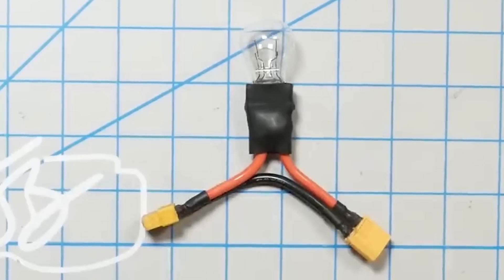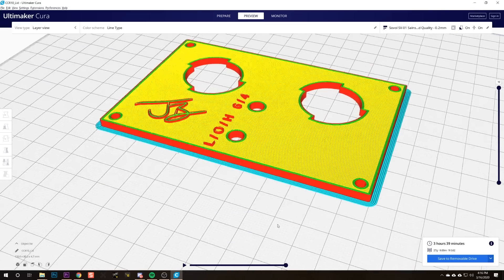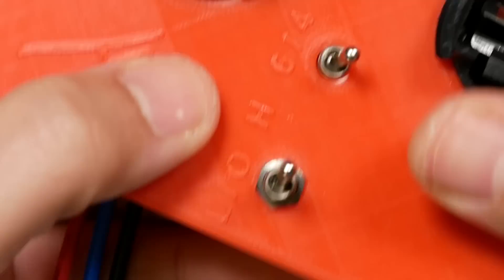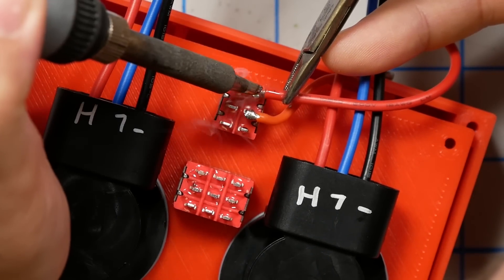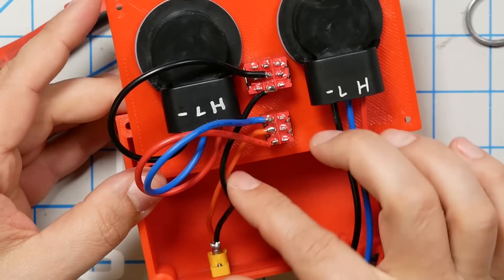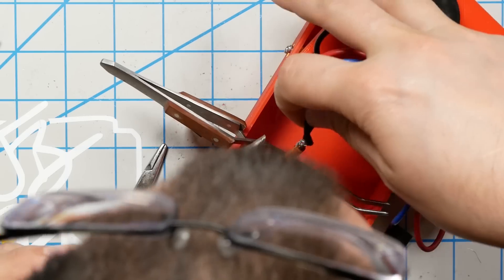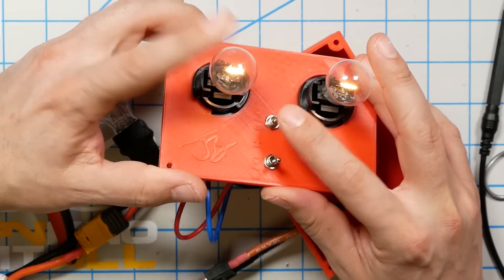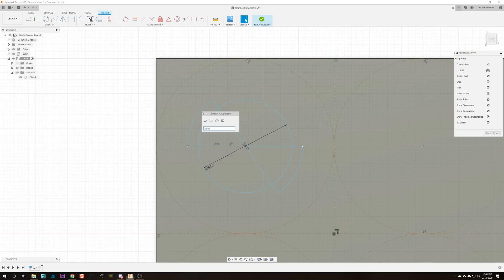Ultimate Smoke Stopper Box! NERD HEAVEN.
Smoke Stoppers are awesome! What if we put one in a box with some switches! MORE AWESOME. Let's do it.

What is a smoke stopper and why do you want one?

--- PRODUCT LINKS ---

- 6 Pin On/Off/On DPDT switch. This is the "bottom" switch for selecting Off/Low/High beam.

- 3 Pin On/On SPDT - This is the "top" switch for selecting 6S/4S. In the video I am using a 3PDT version but I only actually needed one of the poles.

- Tail light socket for 3157 style bulbs.

- 3157 style tail light bulb. DO NOT BUY LED BULBS THEY DO NOT WORK FOR THIS PURPOSE. You must buy incandescent bulbs for this purpose.

- Bulkhead mount XT60 connector.

- M2.5 screw assortment, cap head.

- M3 threaded inserts. You also need some M3 screws, maybe 8mm long, but I'm not including this on the parts list because I assume most people in the FPV hobby have a ton of spare M3 screws from various sources.